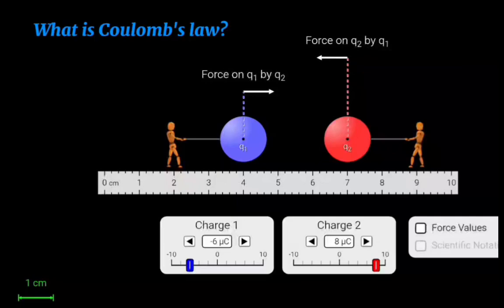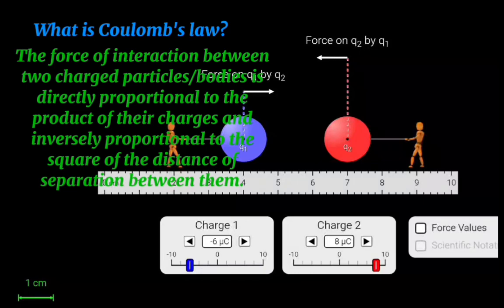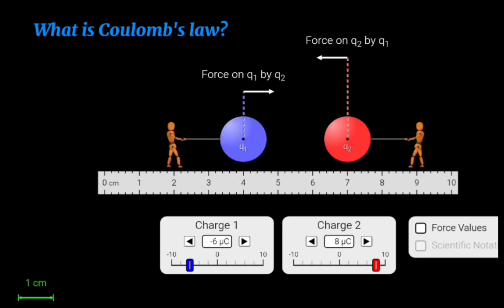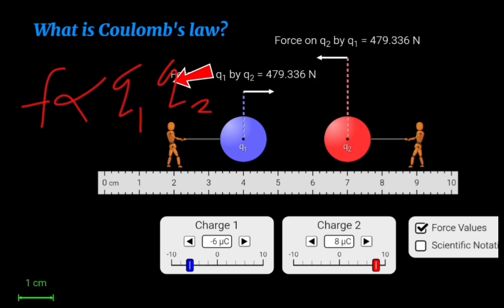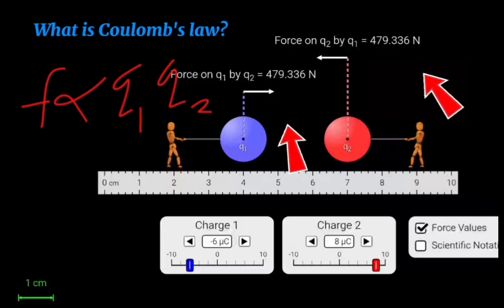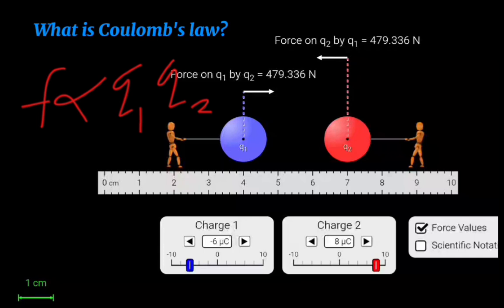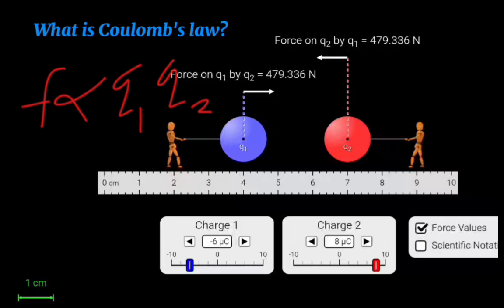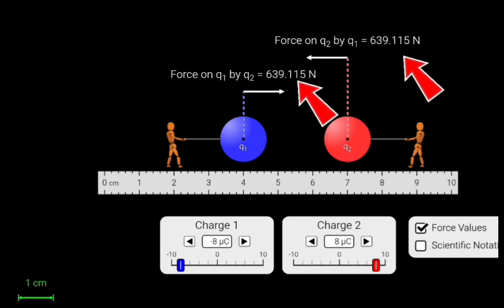Force Between two Charges: The Direct Proportion Law